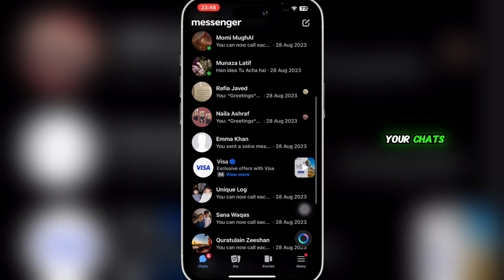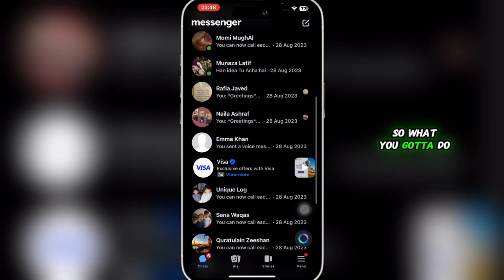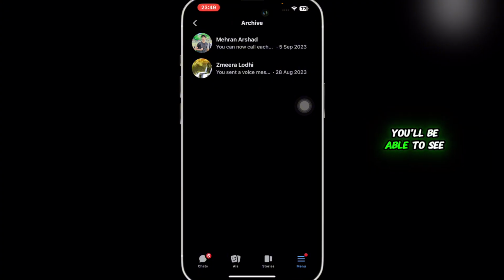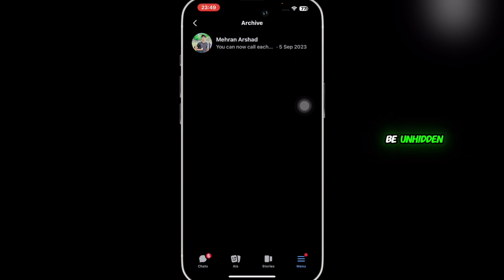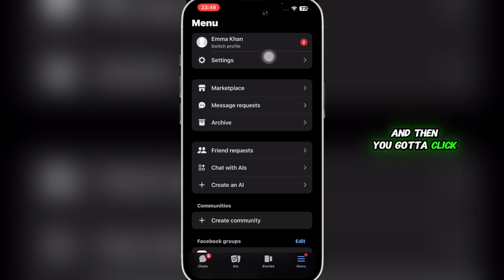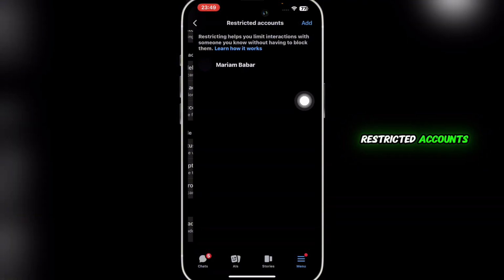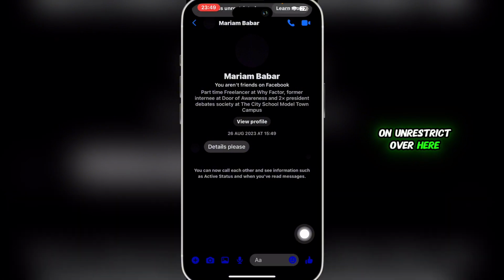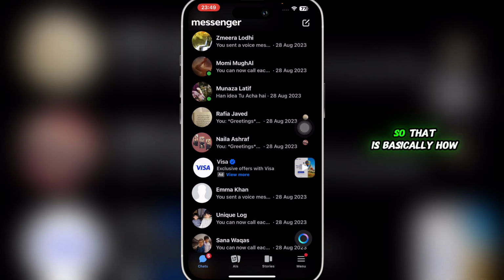How to Unhide Messages on Messenger in 2025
How to Unhide Messages on Messenger

Learn how to unhide messages on Messenger in this complete, step-by-step tutorial. If you’ve accidentally archived a conversation, hidden a chat, or want to find messages that no longer appear in your main inbox, this guide will show you how to retrieve and view them easily. Whether you're using the Messenger app on Android or iPhone, or accessing Messenger via desktop, this tutorial explains all the ways to locate and unhide messages quickly and clearly.

In this video, you’ll learn how to access the Archived Chats section, how to restore hidden conversations to your main inbox, and how to manage your message visibility settings. You’ll also discover how message hiding works on Facebook Messenger, what causes chats to be hidden, and how to avoid losing track of important messages in the future.